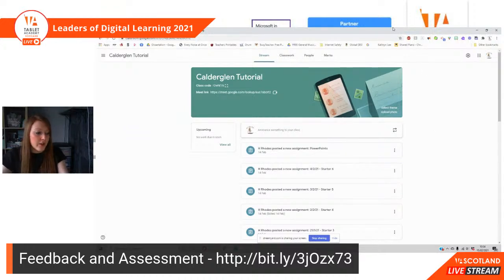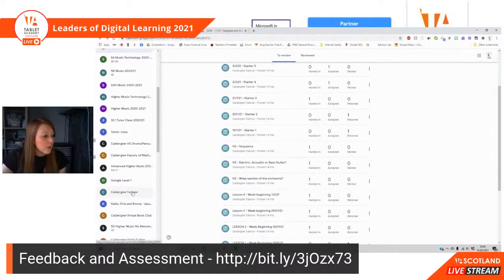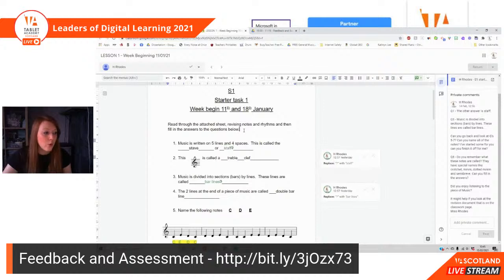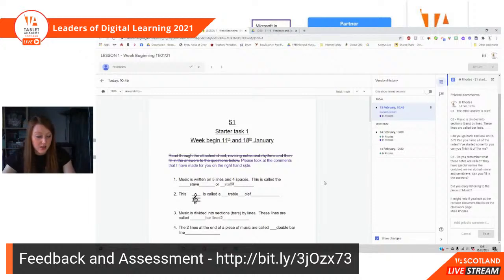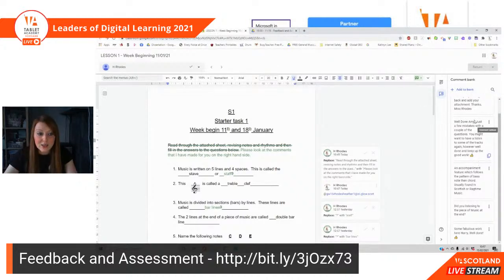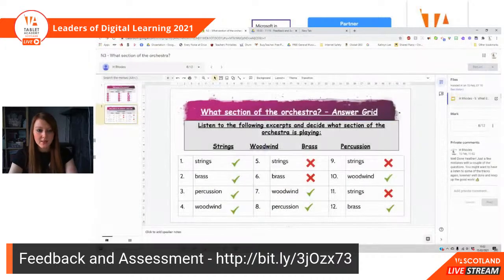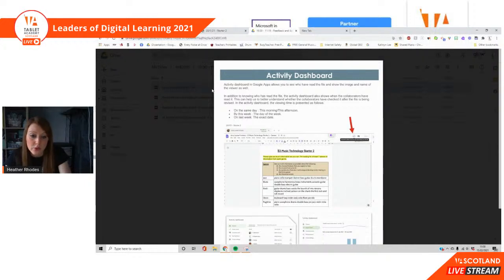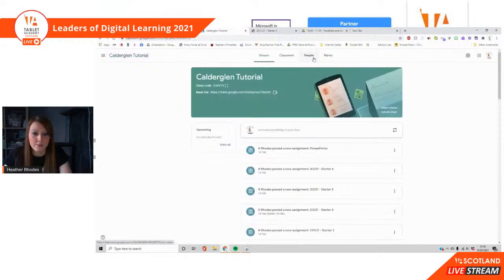Feedback and assessment in Google Classroom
LDL2021 Heather Rhodes has a wealth of experience with Google classroom. In this session she'll focus on feedback and assessment and explore how digital tools can save time and make feedback more engaging.